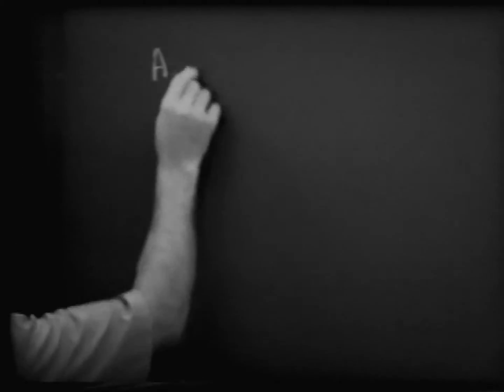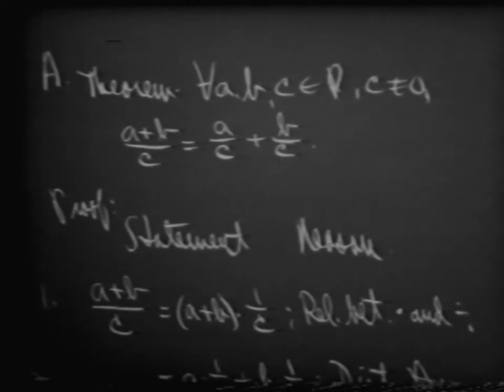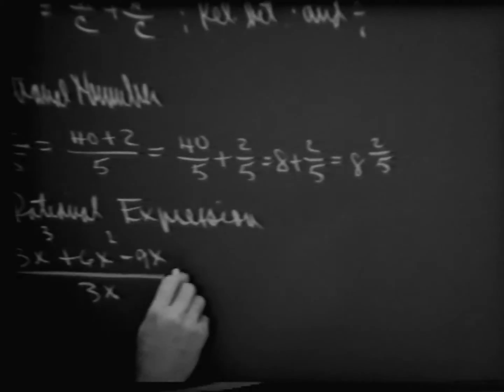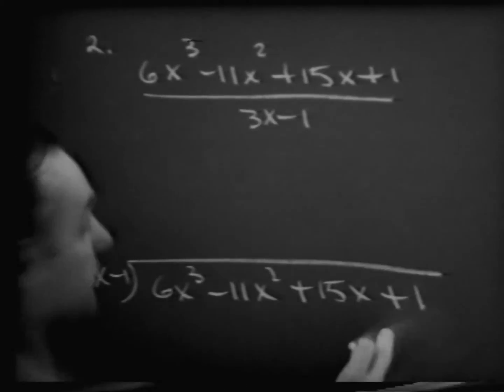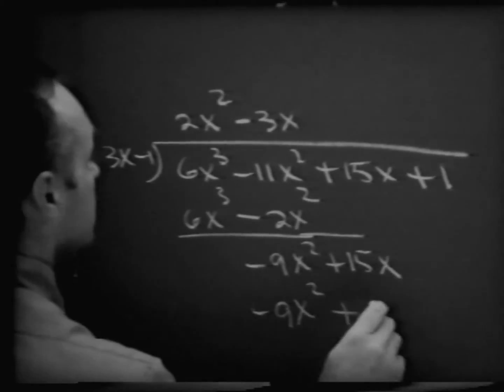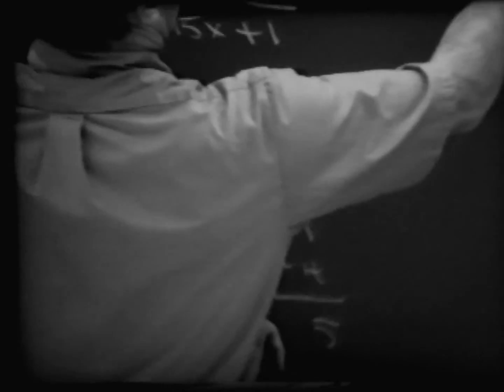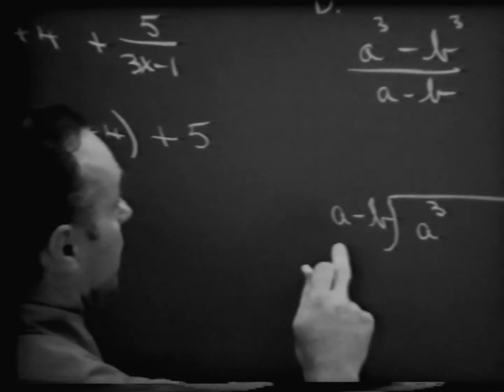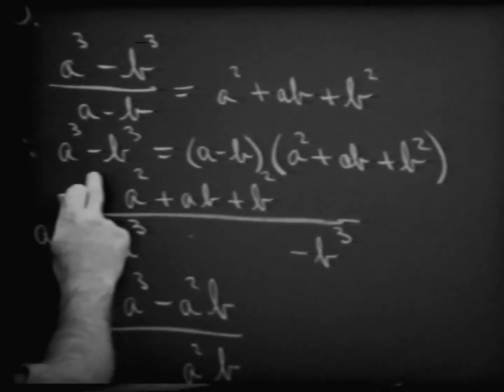Lesson 37: Dividing Polynomials